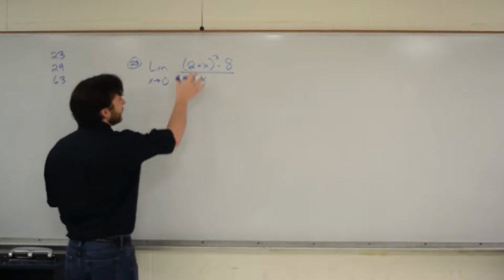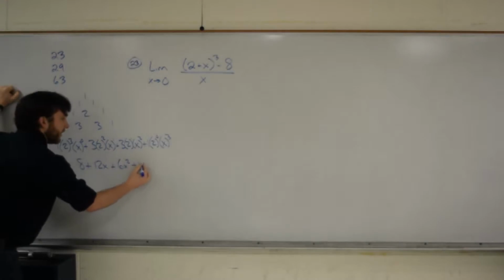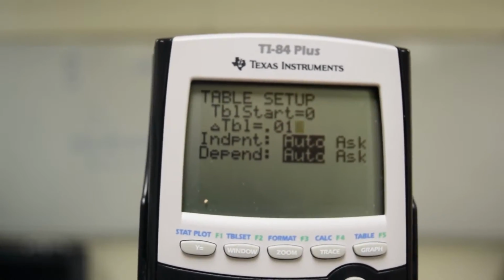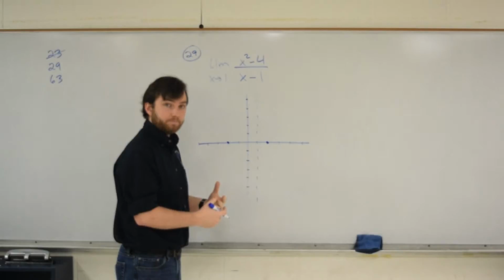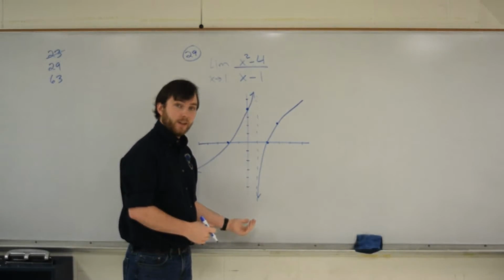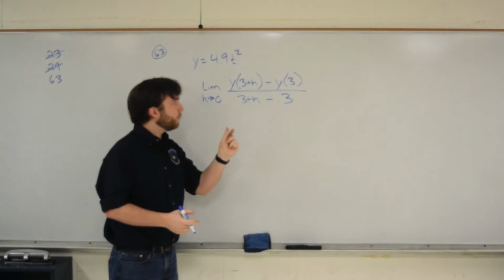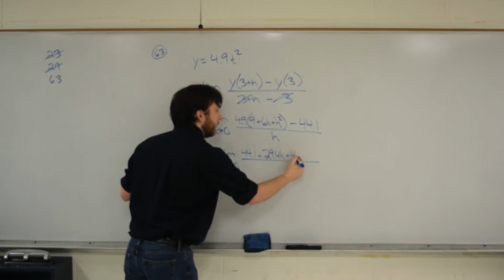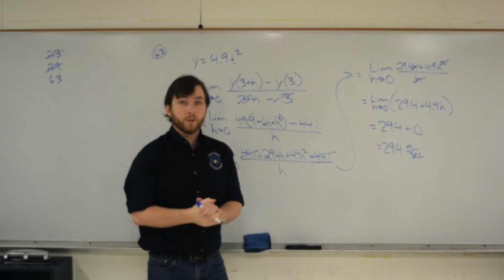AP Calculus AB 1 9 17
Maybe it will help. Hope to see all of you back here tomorrow. Stay safe. Sorry about the focus.